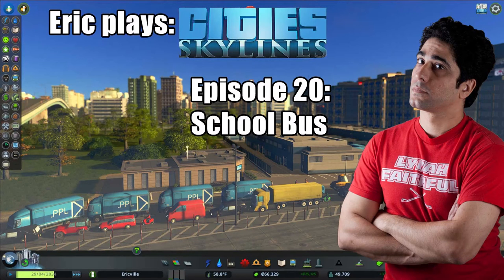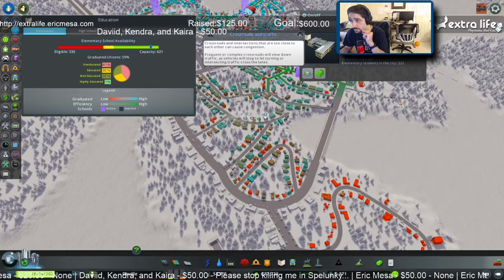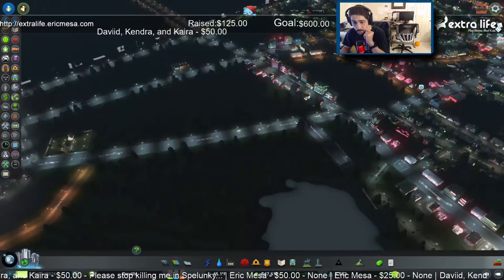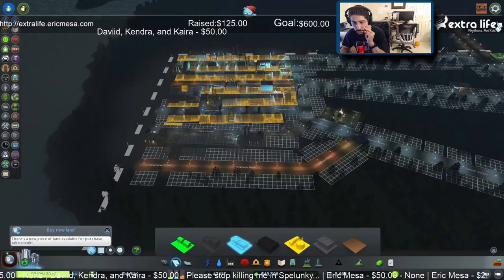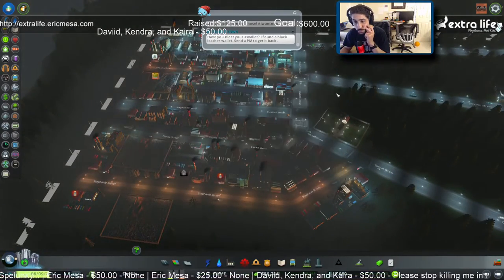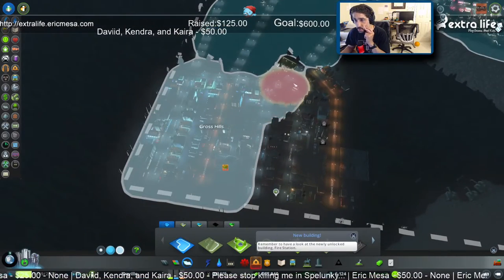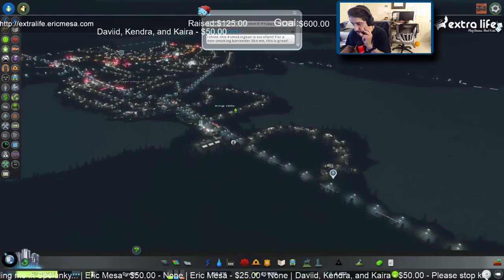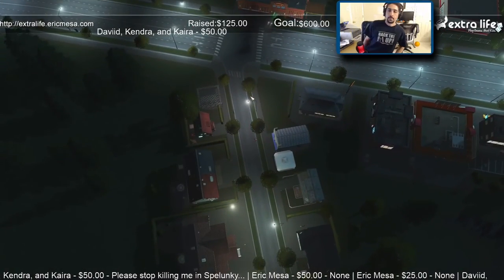ExtraLife: Eric Plays Cities Skylines EP 20 - School buses